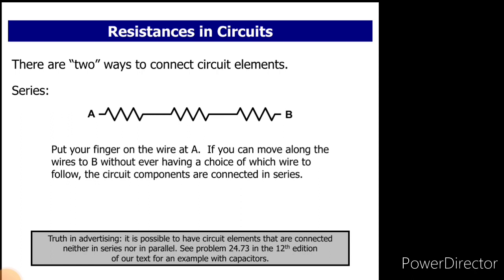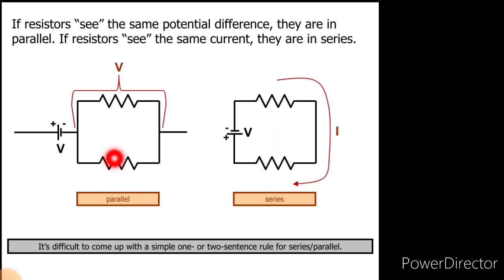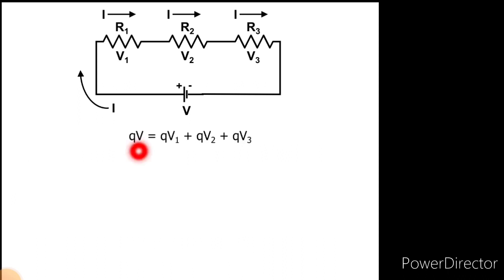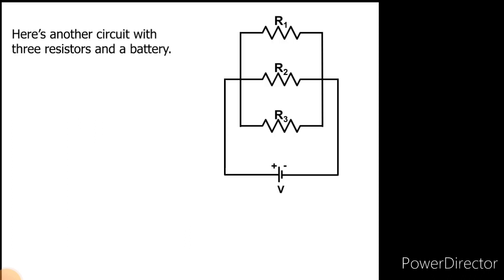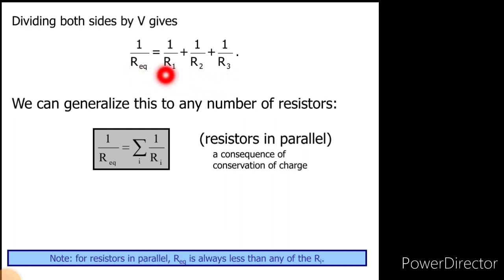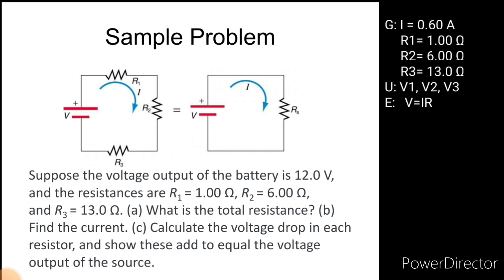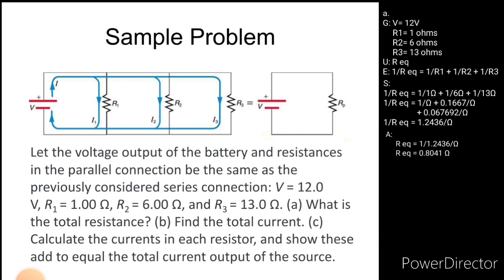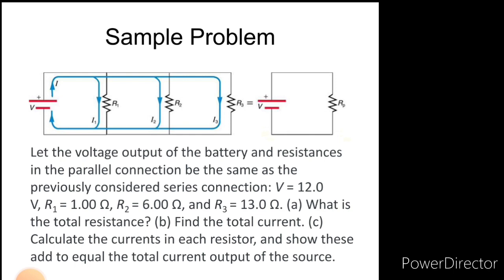Resistance in Series and Parallel